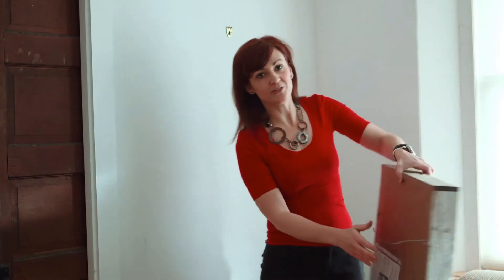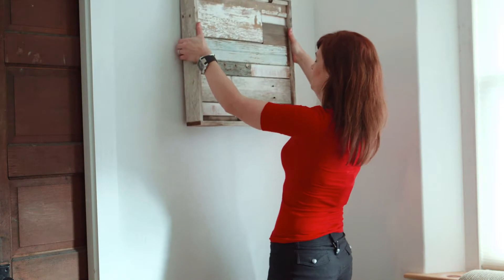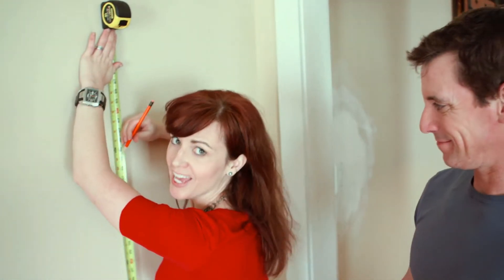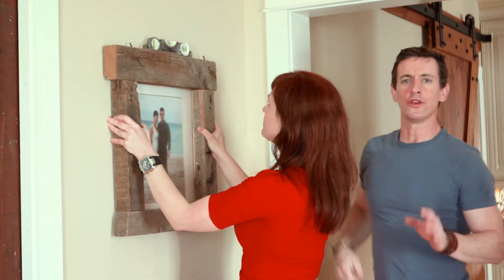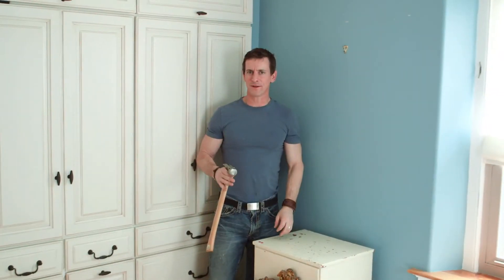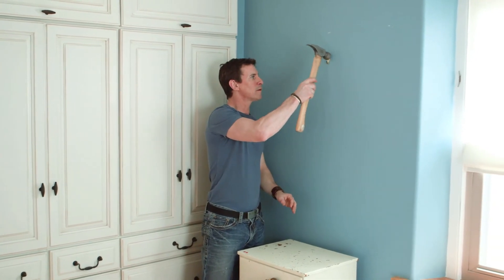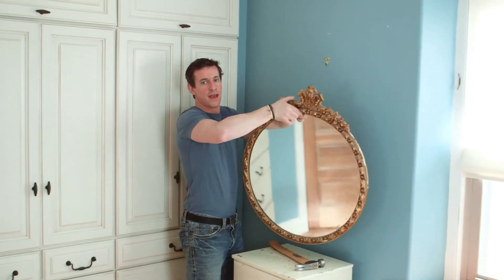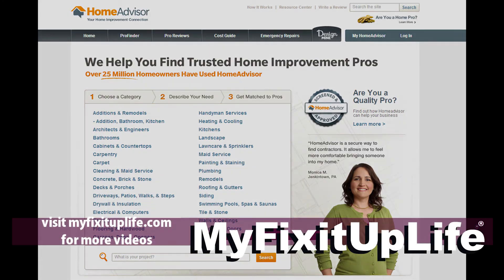How to Hang a Picture on the Wall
Hang a photo on your wall without multiple attempts, the picture hanging crooked and without ripping out the drywall. Mark and Theresa of My Fix It Up Life give you three options for hanging photos from 20-100 lbs.